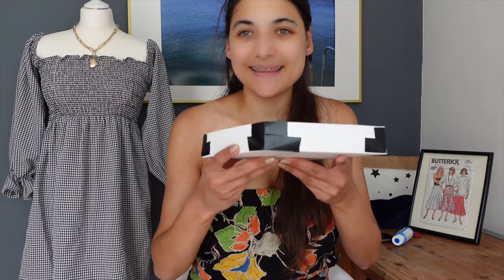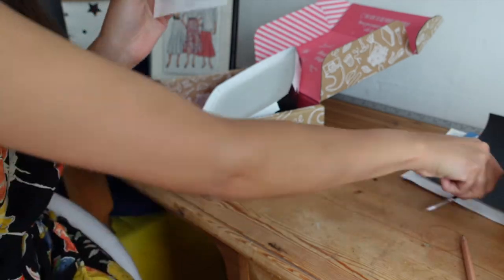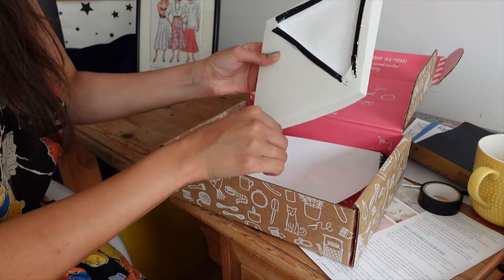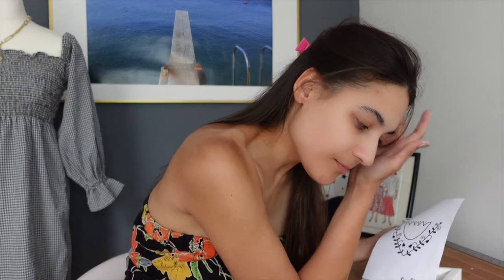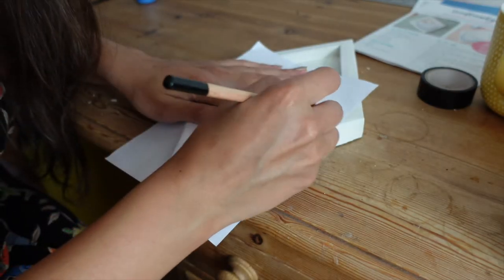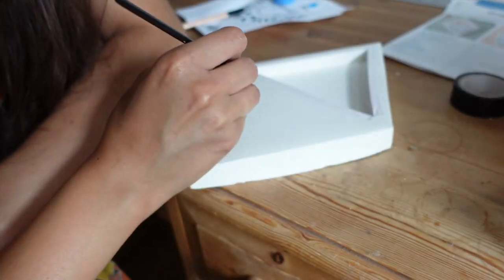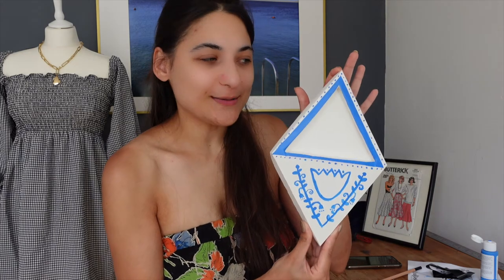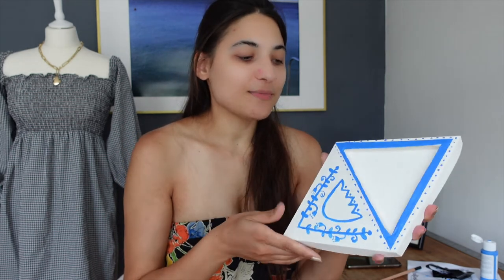CONCRETE CRAFTING | CRAFT SUBSCRIPTION BOX | CRAFTIOSITY REVIEW & UNBOXING |CRAFT VLOG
🧵The Sewing Machine that I use (Great entry-level sewing machine):

🧵 Sewing Essentials I Use:
Sewing Foot Set
Walking Foot (Great for thinner fabrics as well as jersey and satin fabrics
Cutting Matt
Rotary Cutter
Gold Scissor and Snipper set
Ergonomic Seam Ripper
Magnetic Needle Case
Universal Assorted Machine Needles
Assorted Stretch Machine Needles
Water Soluble Fabric Pen

* Some or all of the above may be affiliate links, which means I may earn a small commission if you discover and shop these items via my links but is at no extra cost to you! Shopping via these links helps me to continue to create more videos like this. Thank you for supporting me as always!

TIMESTAMPS:
0:34 Garden Update & Flower cutting for home arrangements
1:13 Flower Arranging
2:25 Concrete crafting!
09:20 Time to paint!
9:37 The finished look
10:39 My thoughts on the subscription box